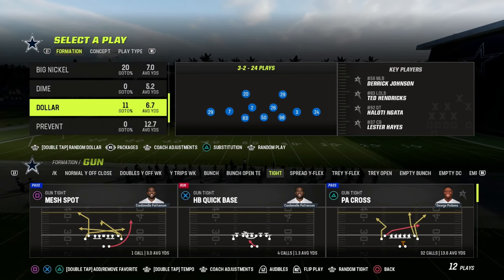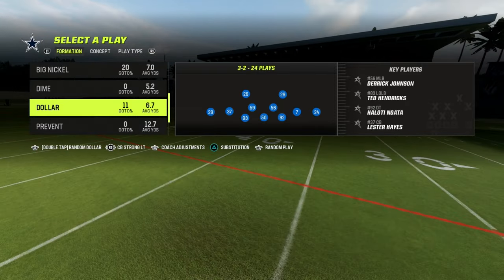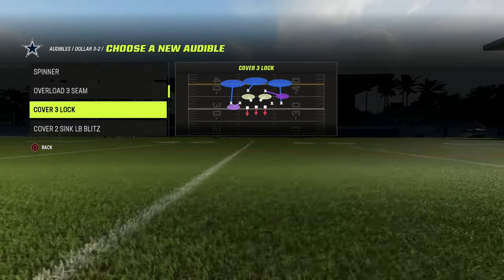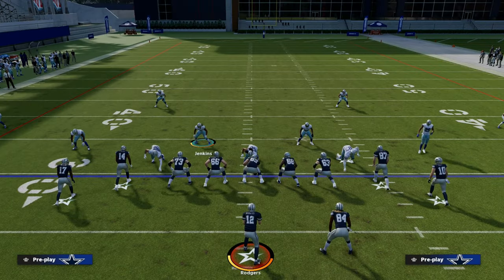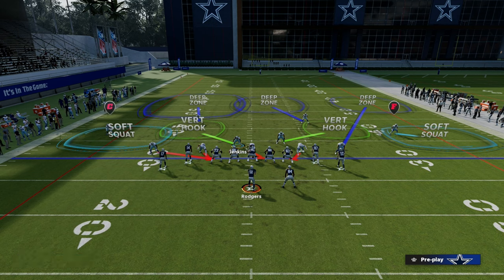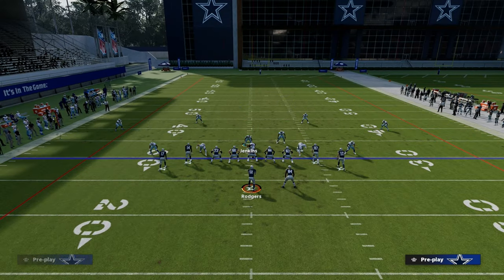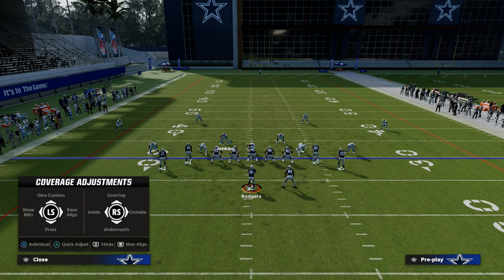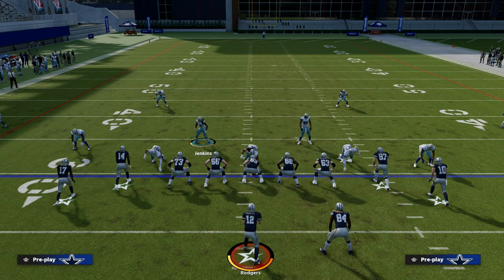Madden 23 Tips| How To Shut Down Gun Tight